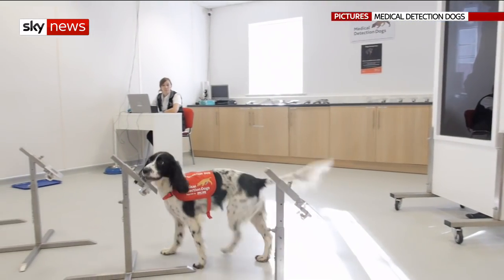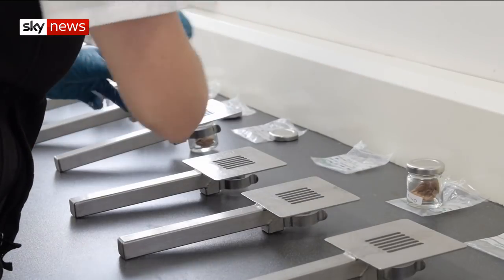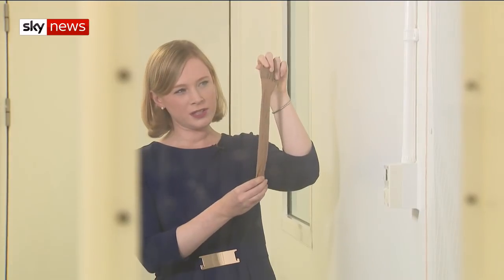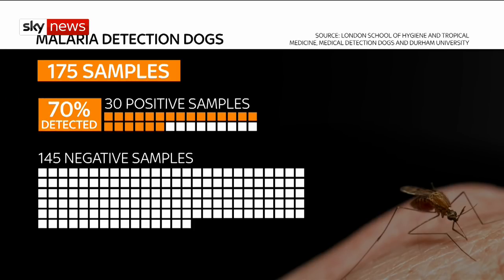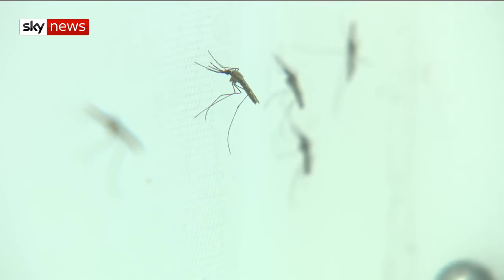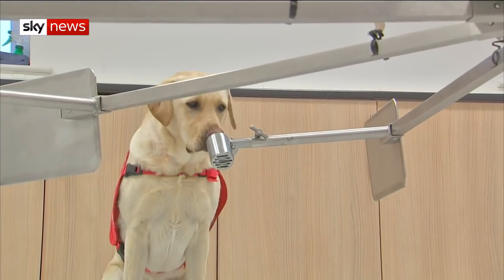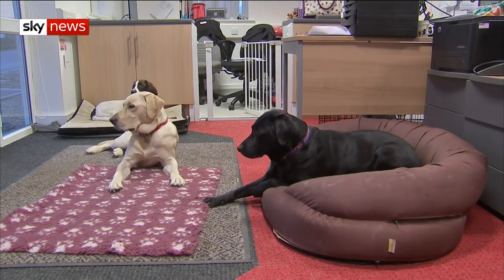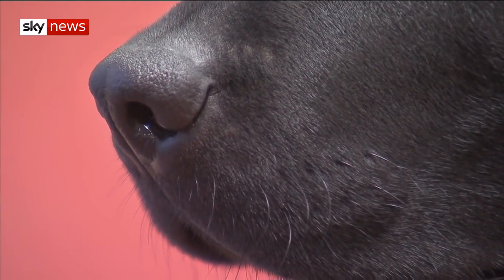Dogs sense malaria in new trial by smelling socks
Dogs could potentially be used to detect malaria in people through smelling their socks, according to new research.

Sky's Lorna Shaddick went to Milton Keynes where three dogs have been trained to distinguish between the scent of those infected with the malaria parasite and those who are healthy.

The research has been conducted by experts at Durham University, the medical research council unit in The Gambia and the London School of Hygiene and Tropical Medicine.

World Health Organisation calculated in 2016 that malaria infected 216 million people worldwide and killed 445,000.

Researchers believe the odour given off by the malaria parasite is attracting the mosquitoes that spread the disease.

and download our apps